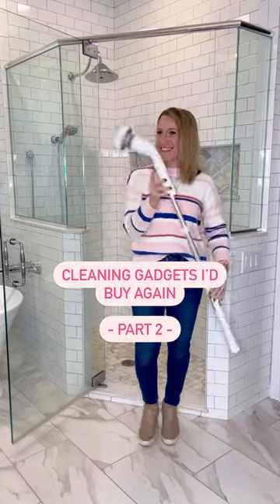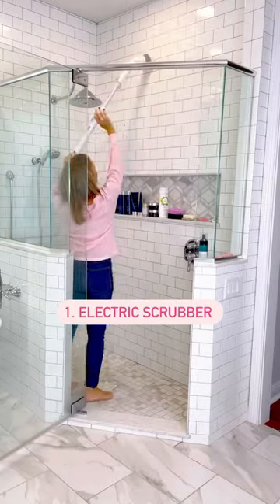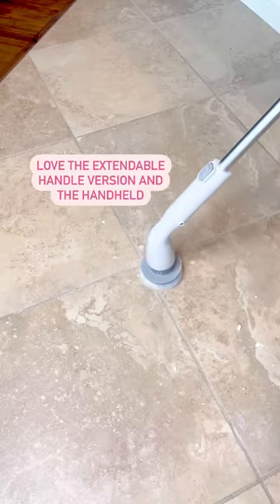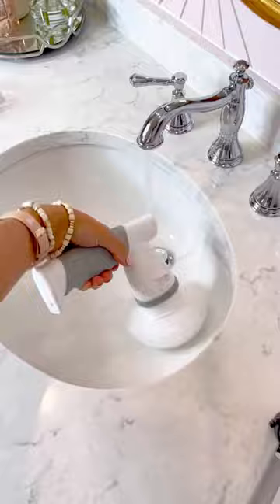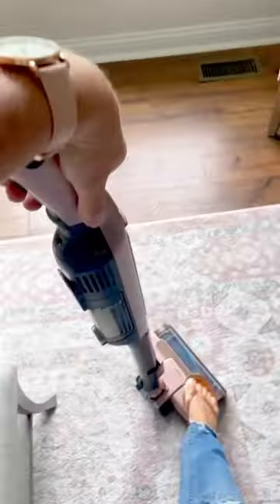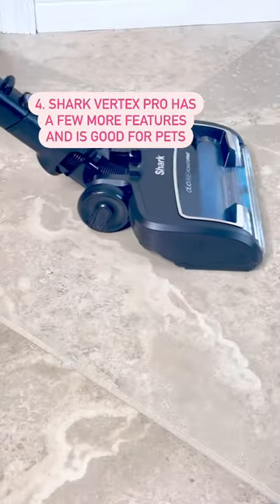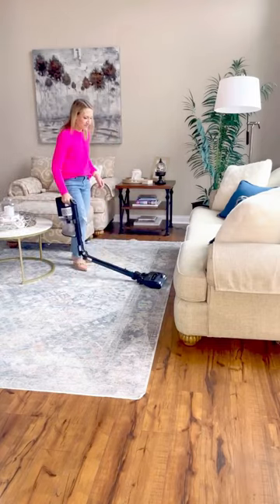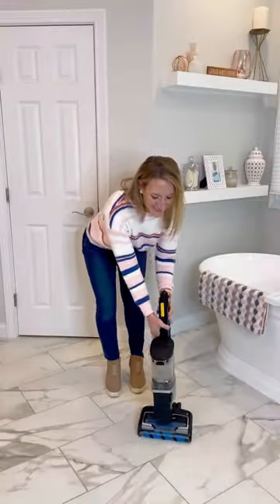You’ll enjoy cleaning with these!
These are easily 4 cleaning favorites
You can’t go wrong with either handheld scrubber for cleaning. It makes chores more enjoyable with less elbow grease and powers through messes.
And I can’t recommend either of these vacuums enough. If you don’t want to break the bank the Wandvac is an awesome everyday cordless vacuum, but if you want a few more bells and whistles the Vertex pro is the way to go.
Either way, a cordless vacuum is definitely a staple cleaning product to have on hand for quick house cleaning.

Long scrubber

Short handheld scrubber

Shark Wandvac

Shark Vertex Pro